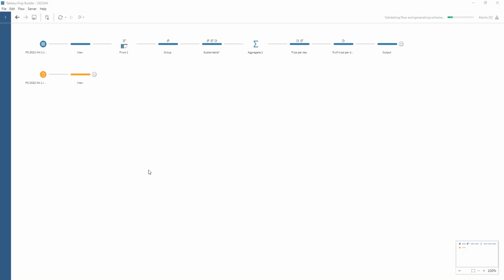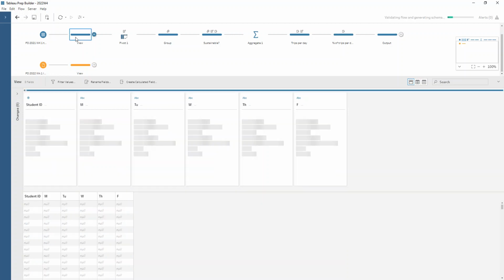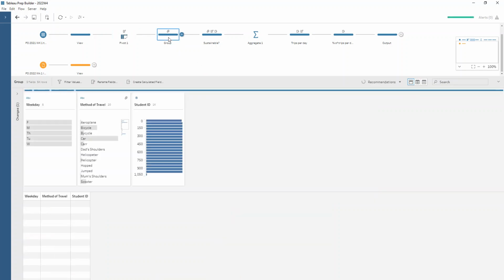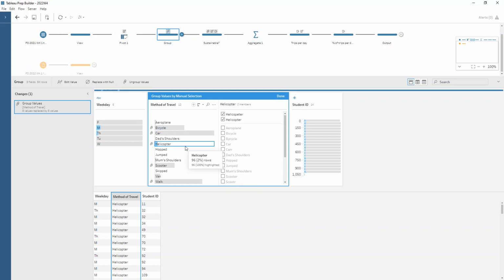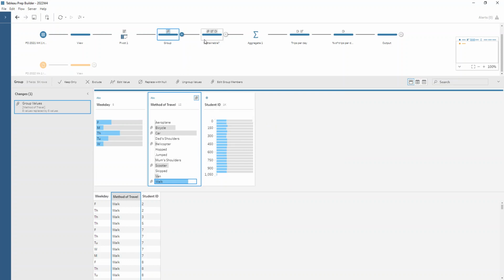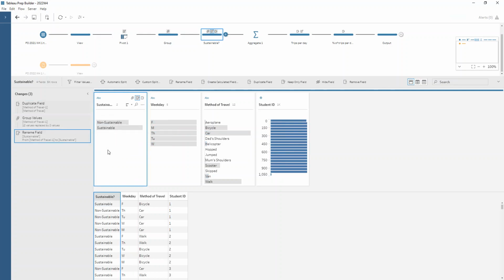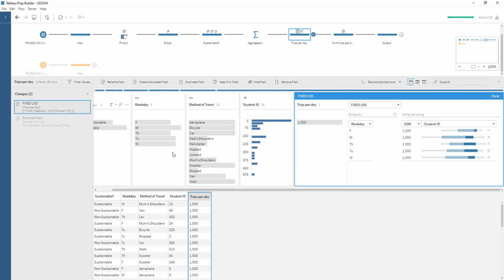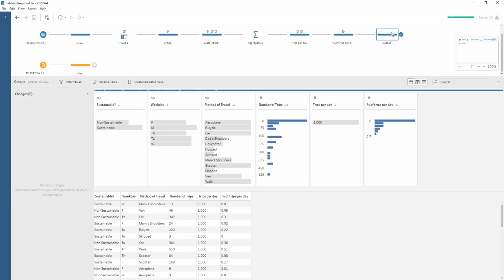Preppin' Data 2022: Week 4 The Prep School - Travel Plans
Pivots, aggregations, grouping and calculations are the focus of this challenge.